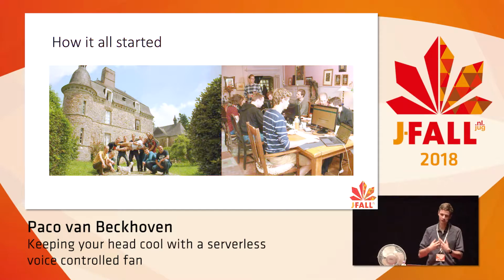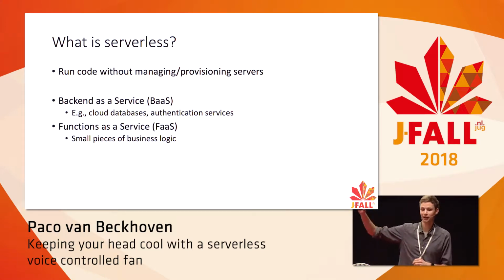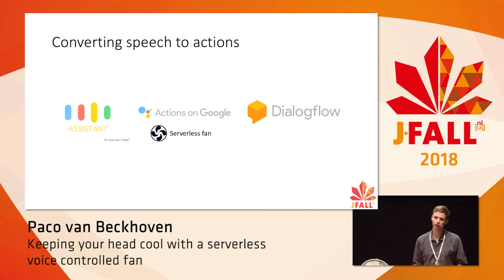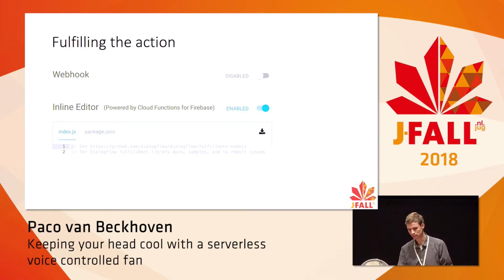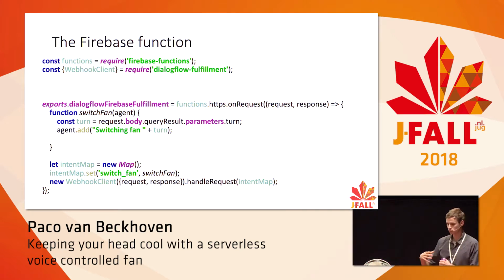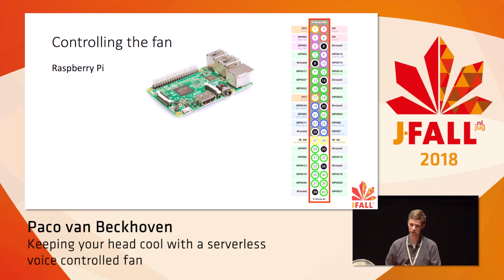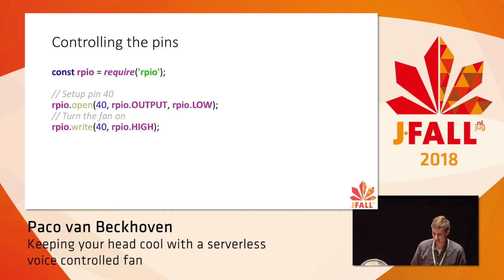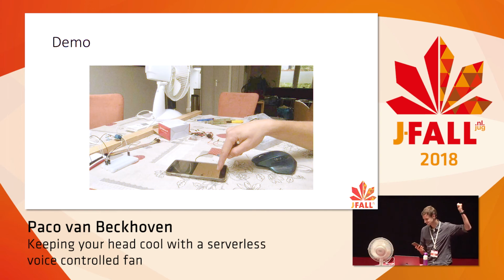J-Fall 2018: Paco van Beckhoven - Keeping your head cool with serverless voice controlled fan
Do you also wake up sweating during those hot summer nights, but you are too lazy to get out of bed to turn a fan on? Using serverless with Firebase Cloud Functions, Google Assistant, a Raspberry Pi and a bit of wiring I turned my old fan in a state of the art fan with voice control and automatic temperature regulation. Now I enjoy the luxury of no longer having to get up to turn it on/off when it’s too hot, cold or noisy. In this talk I will show you how easy it is to give your fan a second life while you are living a more luxurious life.

Paco van Beckhoven
Perfectionist. Full stack Java developer. Likes to make things move using code and some electronics. Challenges the world around him.